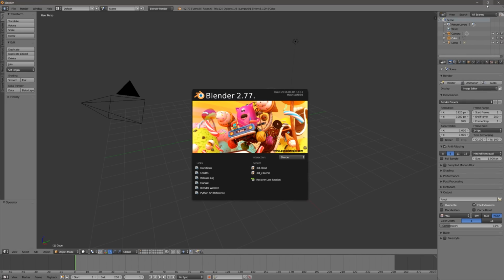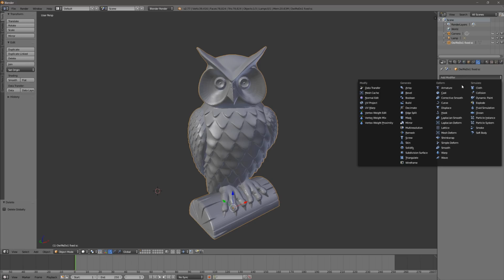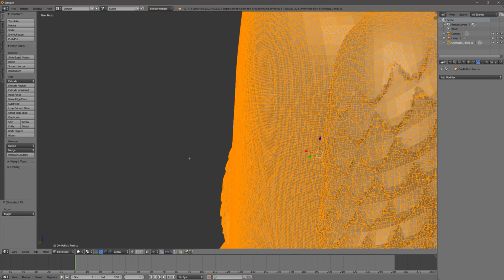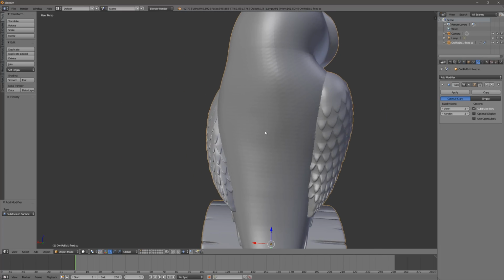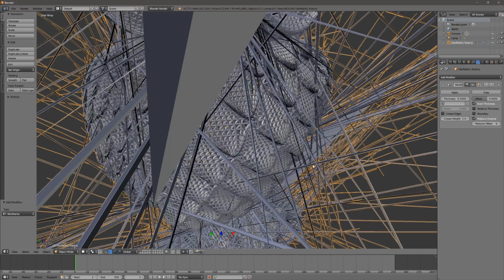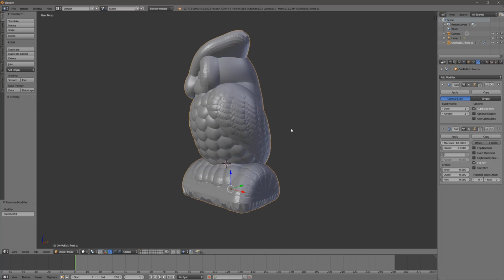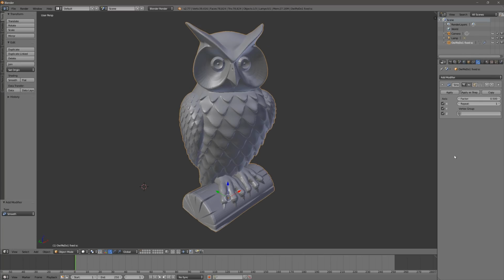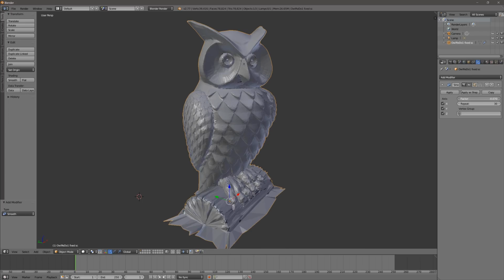Learn the art of STL-bending!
It's super easy to turn the 3D models you already have into something special! Using the free tool Blender, I show you how to use and tune "modifiers" that add a functional, artistic or even just a unique touch to your stl files.